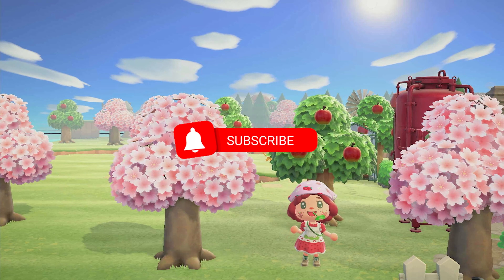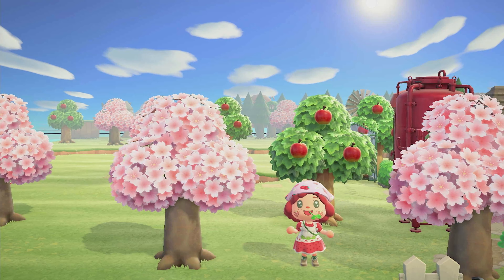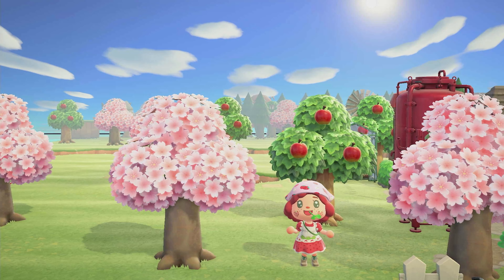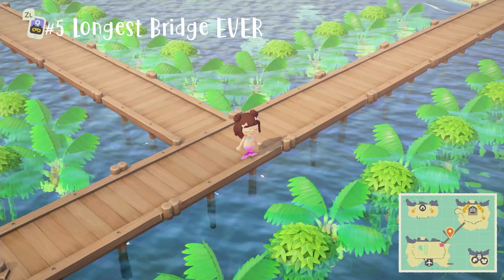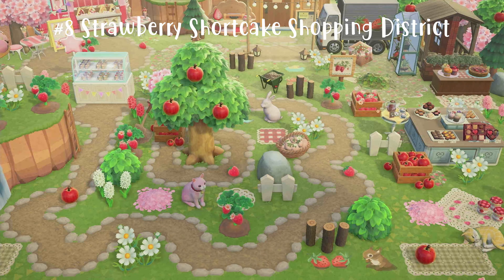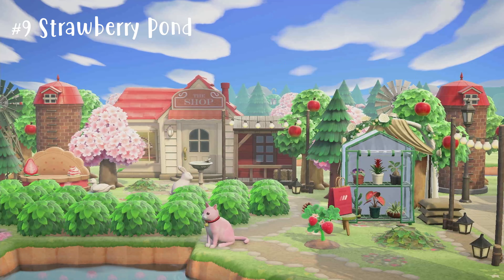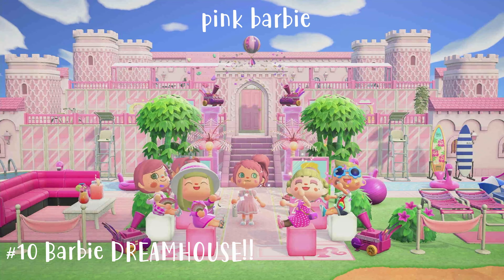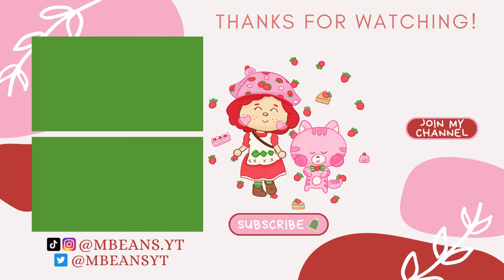TOP TEN spicy animal crossing builds! the best EVER! ACNH | new horizons 2024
Hey little beans! Today we are looking at the top 10 spicy builds in animal crossing. Come join the party :)

🌸 ➜ DM me!

pfp @beecute.art
yt banner by myself
music @oneul274